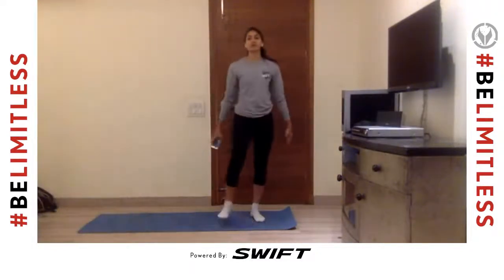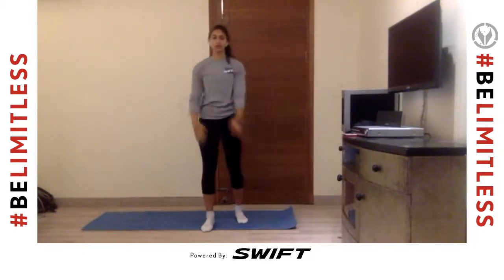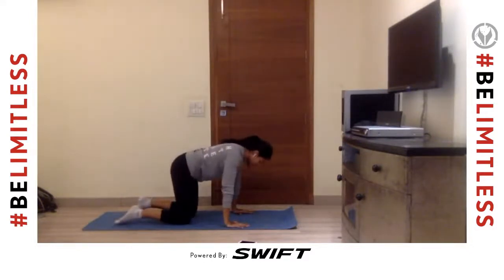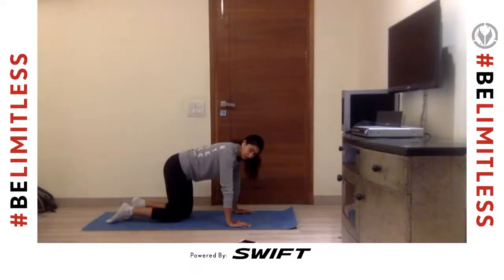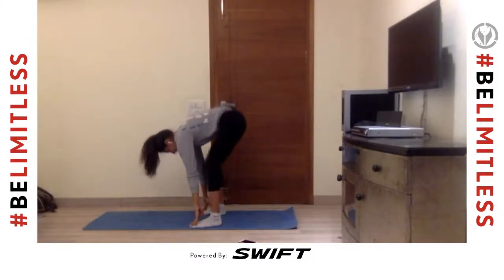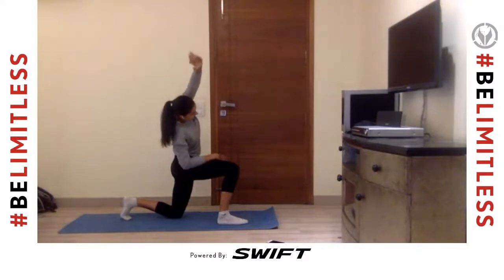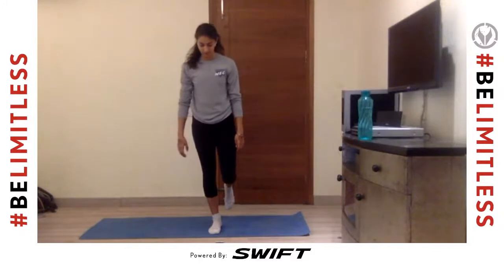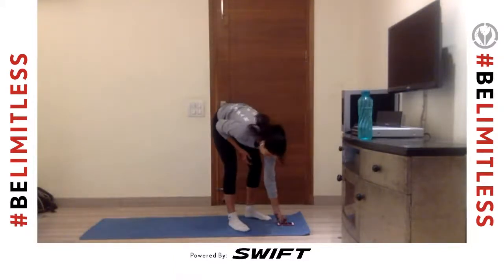MOBILITY AND STABILITY WORKOUT WITH VEDIKA ANAND